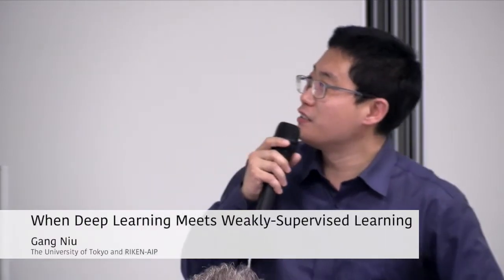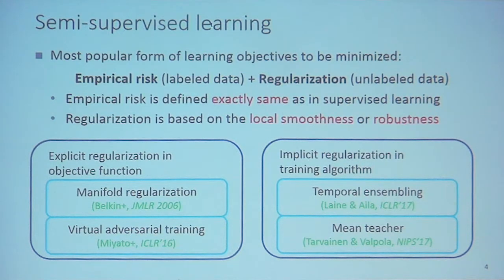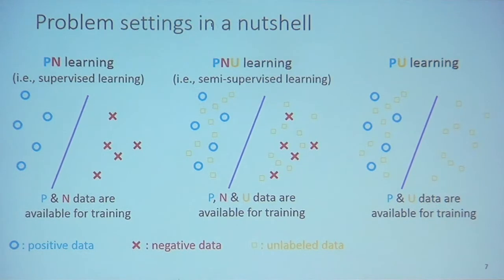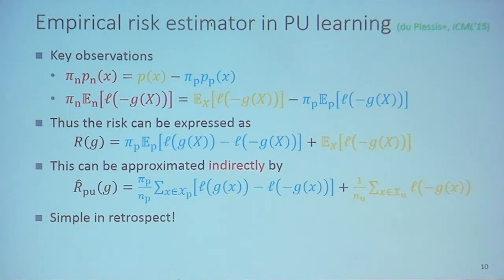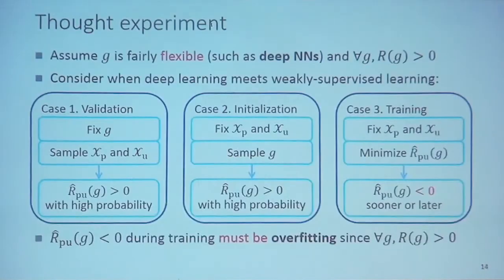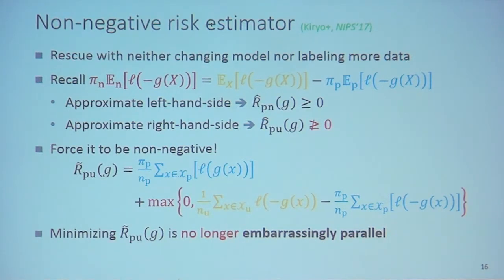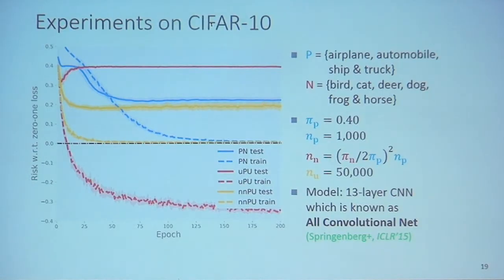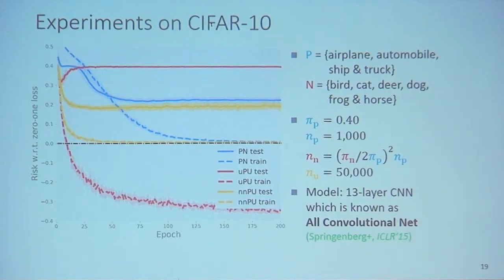04.Gang Niu: When Deep Learning Meets Weakly-Supervised Learning